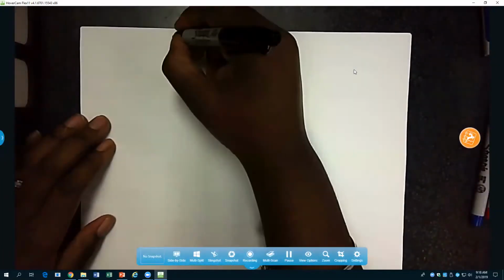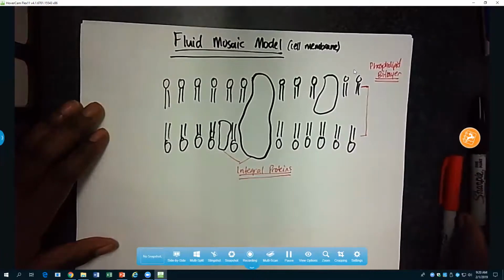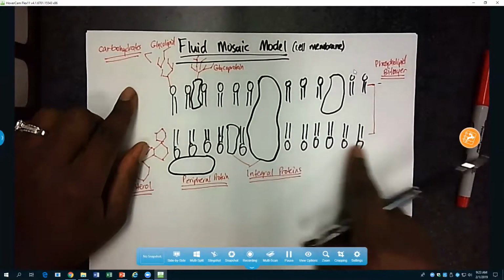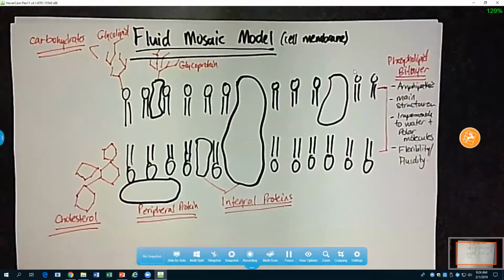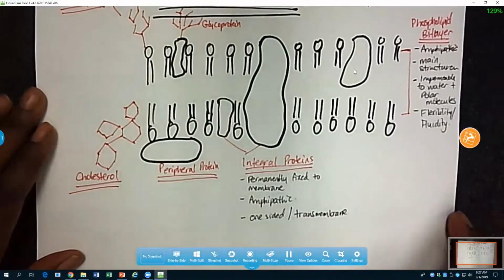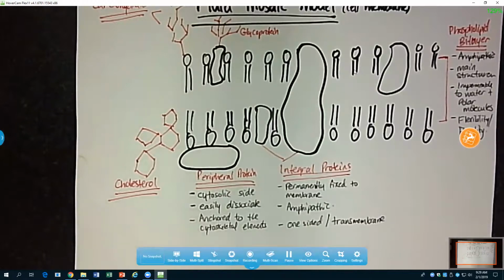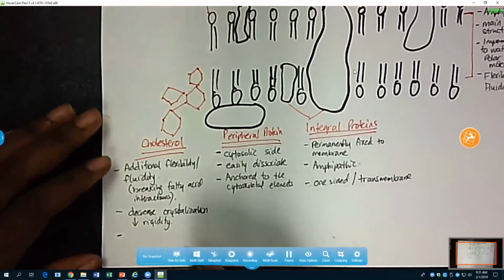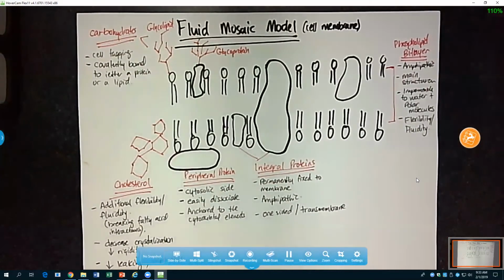BIO2510 2 01 19 Part 1